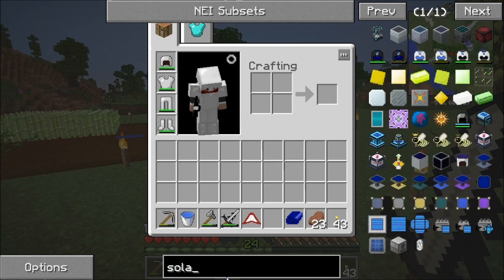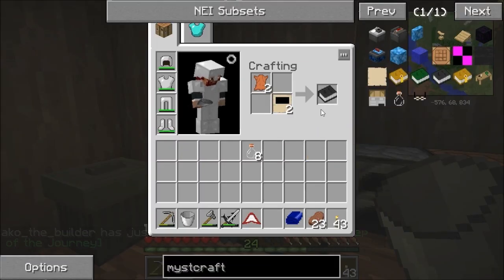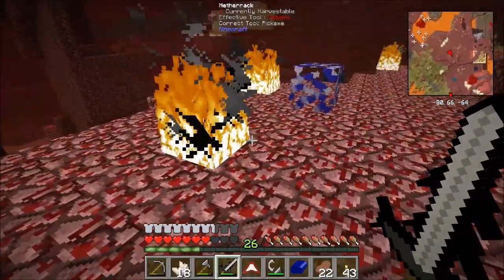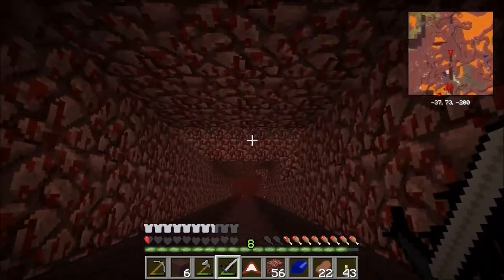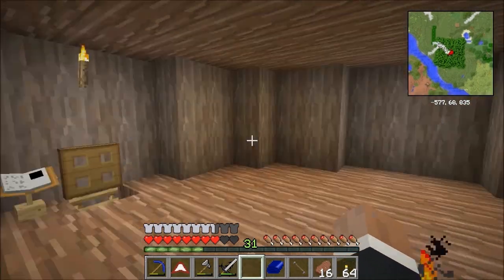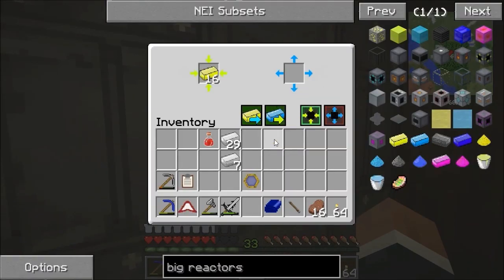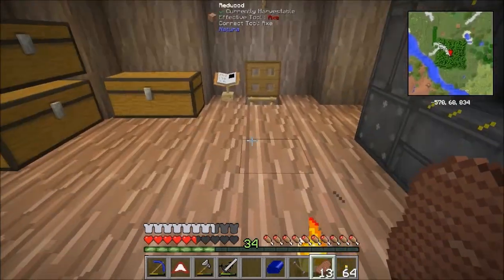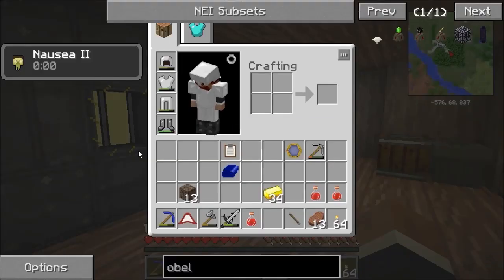FTB Infinity #2 - Into the Nether for Healing Potions & Big Reactor Power!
(FTB Infinity v1.2.0 for Minecraft 1.7.10)